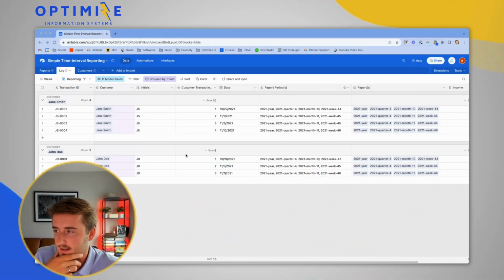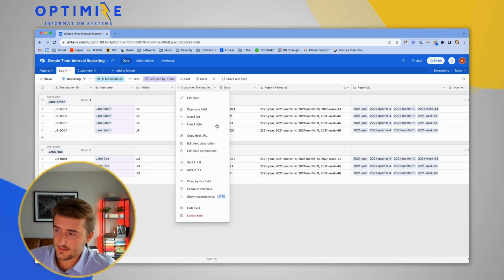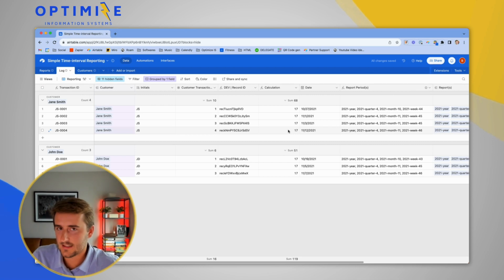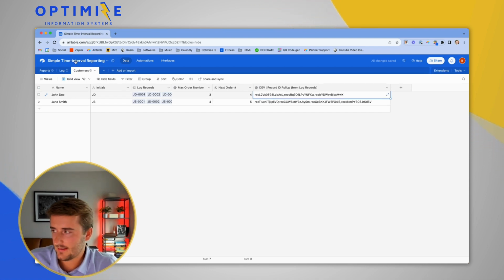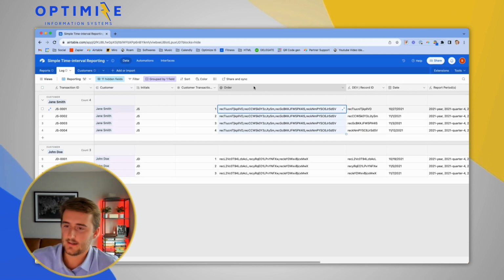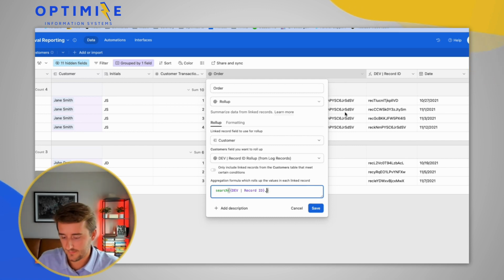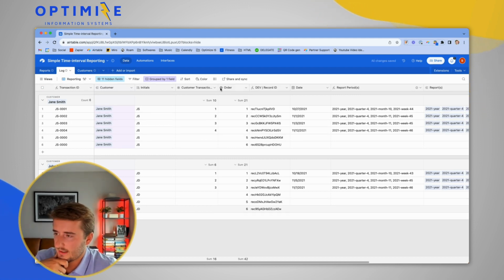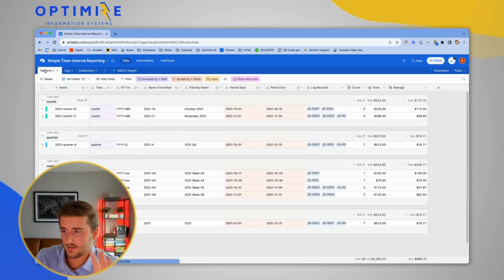Get the Order of Linked Records in Airtable: Step-by-Step Guide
Uncover the secrets of managing linked record order in Airtable with our in-depth tutorial! In this video, we'll guide you through the process of calculating and displaying the order of linked records within a one-to-many relationship. Whether you're a data analyst, project manager, or Airtable enthusiast, this guide is a game-changer. Join us as we demonstrate how to add numbered indicators to child records, allowing you to visualize the exact order in which they were linked. Say goodbye to confusion and elevate your data organization to new heights. Don't miss out on this opportunity to optimize your linked record structure. Watch now and become a master of linked record order in Airtable!